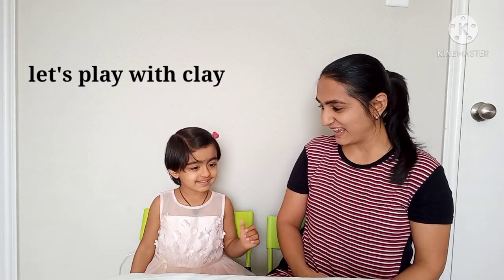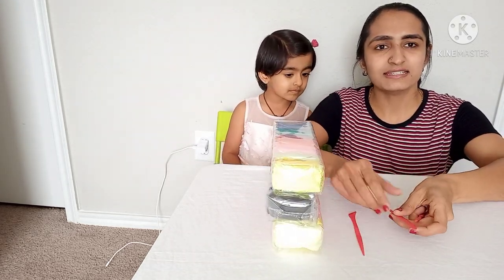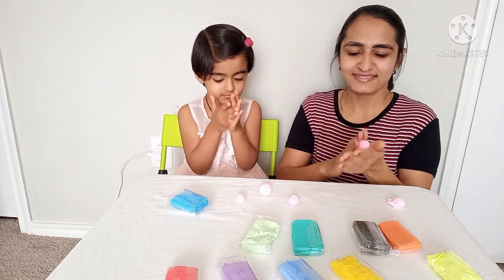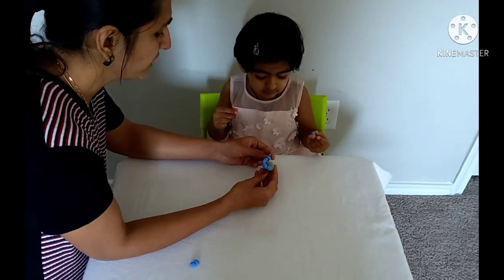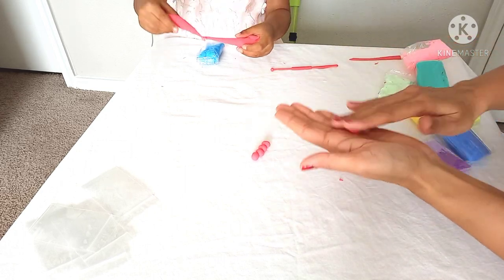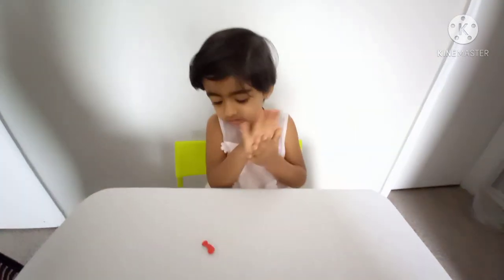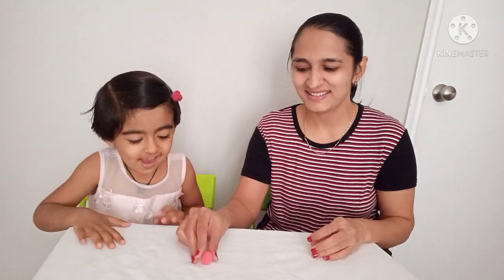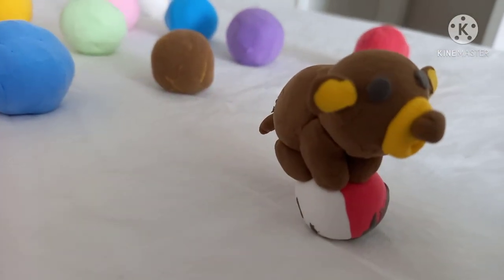Claydough playing with Veda. Best Creative learning activity for Toddler.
In this video I am playing clay dough with my toddler. She was extremely involved in the activity which was a pleasant surprise. I learnt that kids do have natural instincts when it comes to creativity.